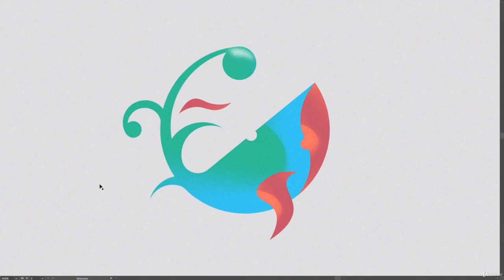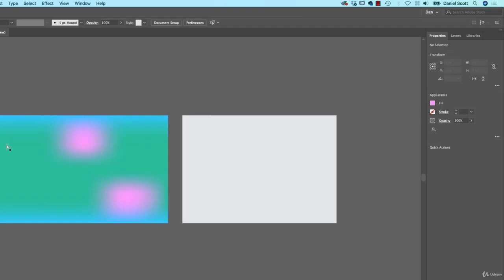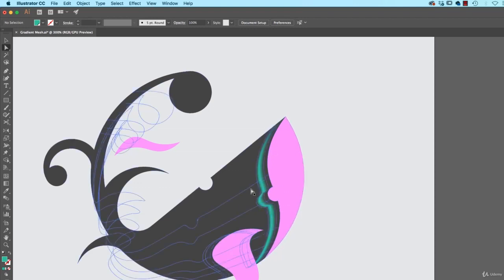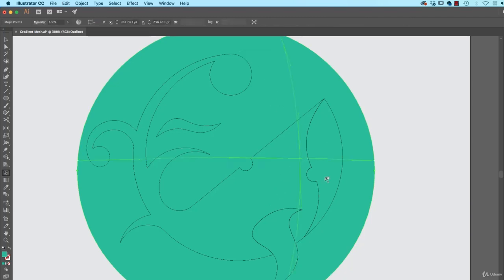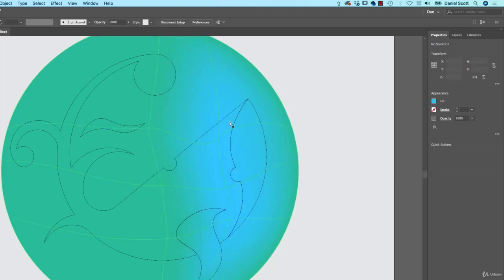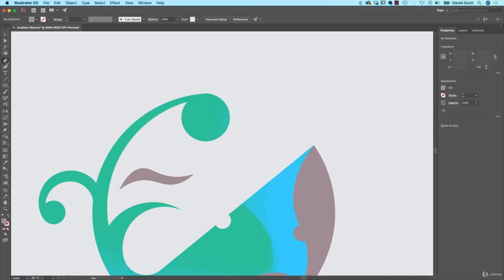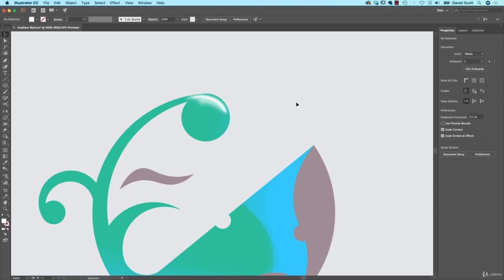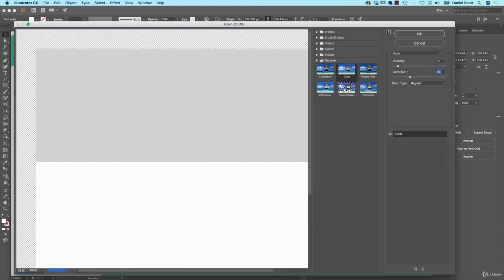How to make gradients bend in Adobe Illustrator CC using Gradient Mesh